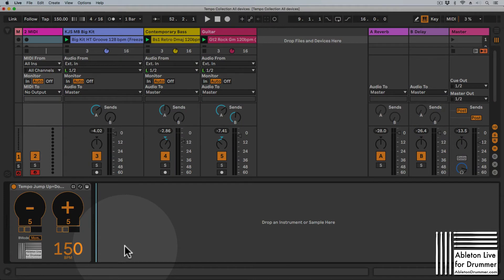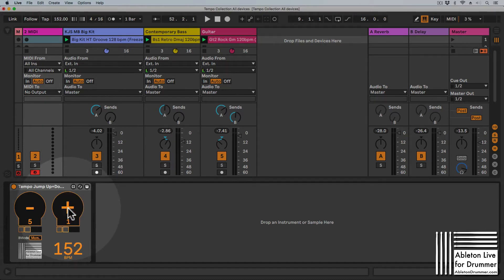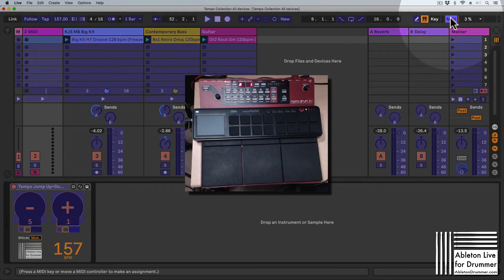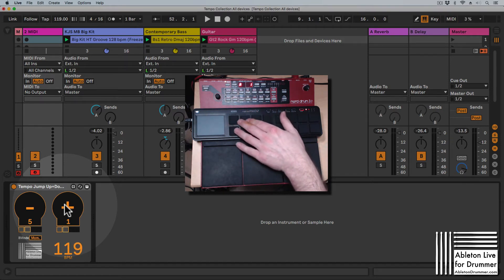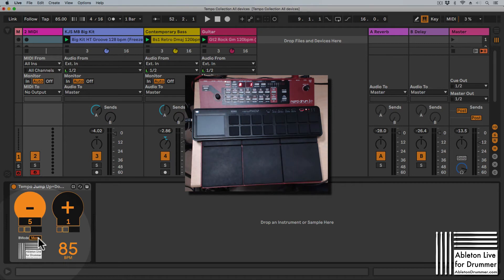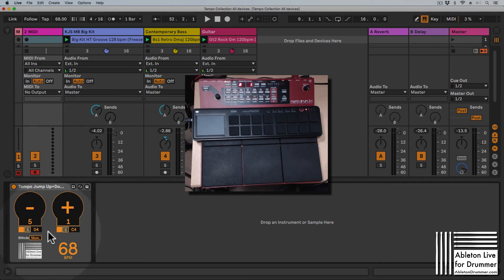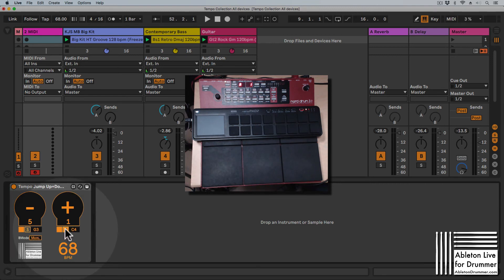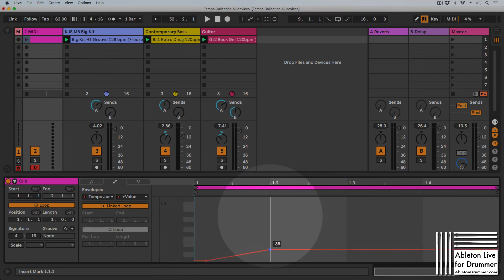Tempo Jump UP + DOWN - Max for Live device for Ableton Live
This device in the video is included in this collection.